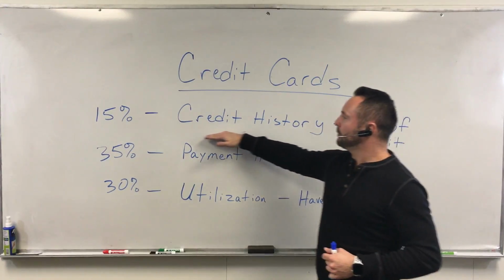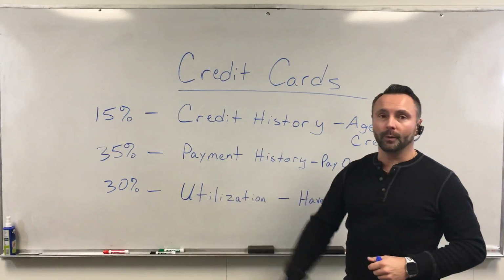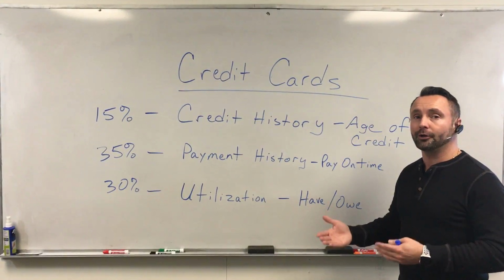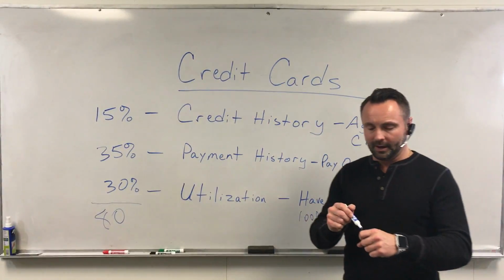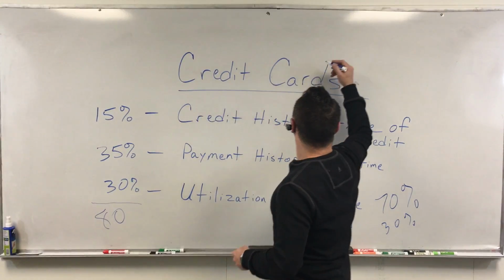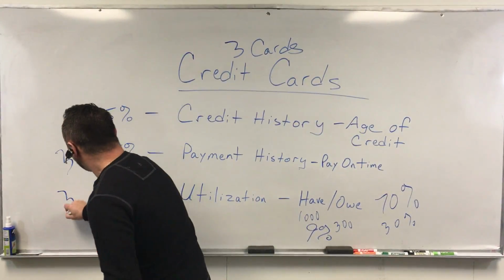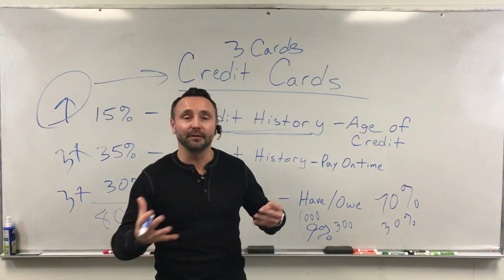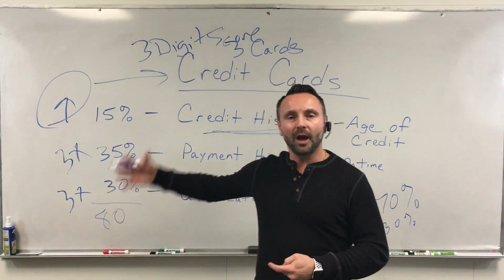Credit Cards Are Credit Gold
Want to know the single most important asset you can posses if you want to master your credit...?

CREDIT CARDS

Credit cards... the one tool that can influence the 3 most important credit factors that drive your score:

- Age of Credit History - 15%
- Revolving Credit Utilization - 30%
- Payment History - 35%

Many people are afraid of credit cards, and that is because MOST people do not understand credit cards.

In the hands of people who do not understand them... or know that they are not good with not abusing them... Credit Cards can be a very dangerous weapon. They can cause bad debt which leads to paying interest... and credit card debt is the cancer of your finances!

In the hands of people who understand Credit Cards, one will realize they are the tool to help set you financially free. Credit Cards offer history... that shows responsibility... which opens doors of opportunity.

The more you understand them... the more you use them PROPERLY, then better your score will be!